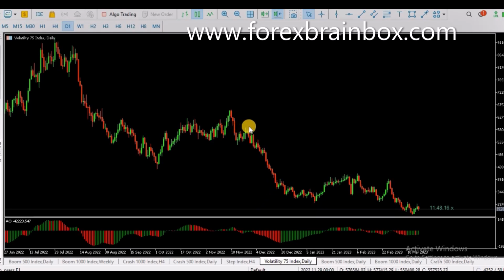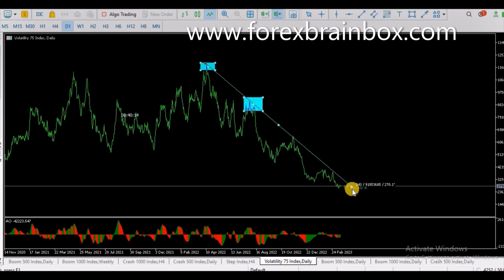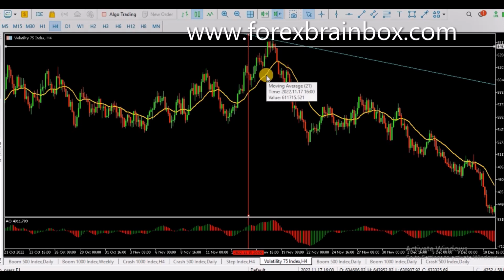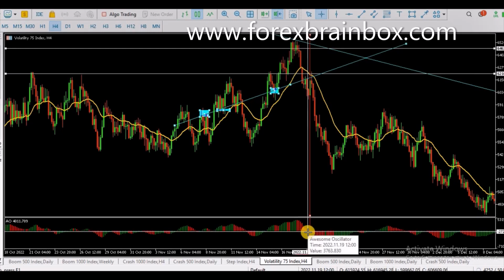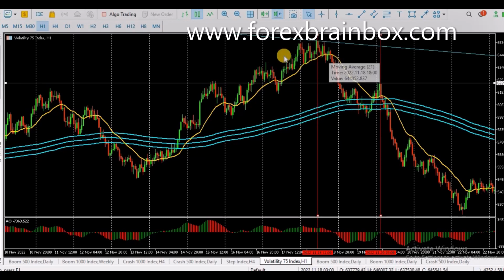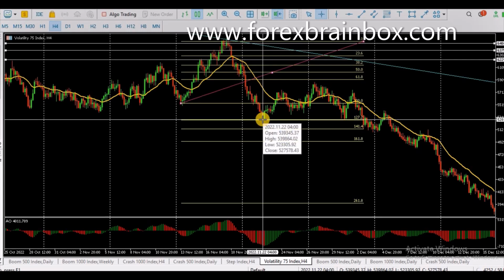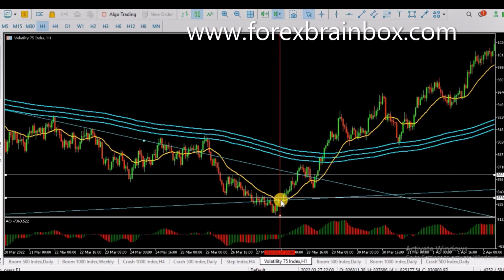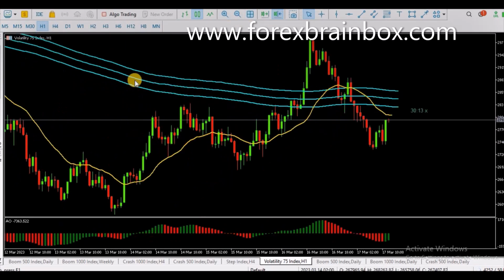Volatility 75 index strategy| best time to trade volatility 75 index with multi time fame analysis.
In this tutorial, you will understand the best Volatility 75 index strategy to apply when trading on Deriv.

 You will learn how to apply market top-down analysis using price action and market structure.

This Volatility 75 index strategy is best traded from a higher timeframe as that is where you will find high-yield setups.

This is the trading cheat for Volatility 75 index you have been waiting for.